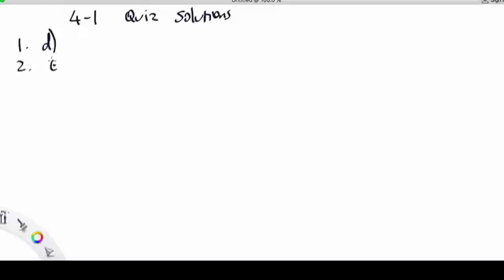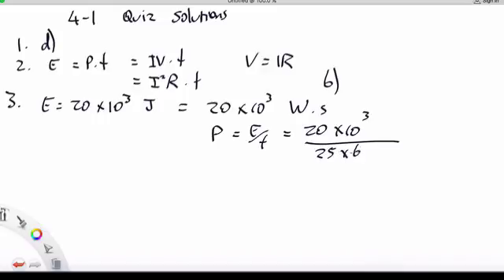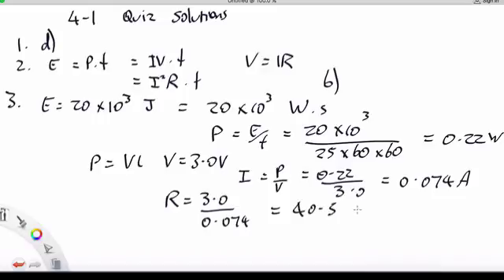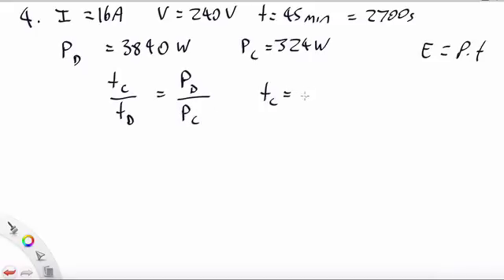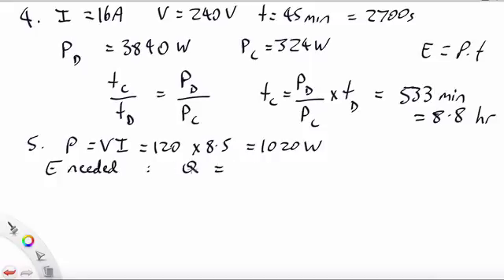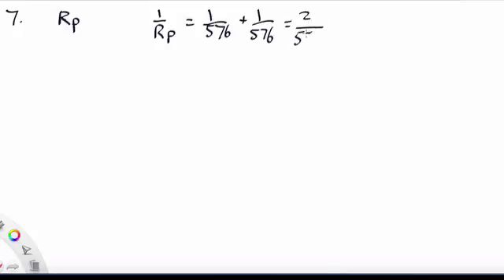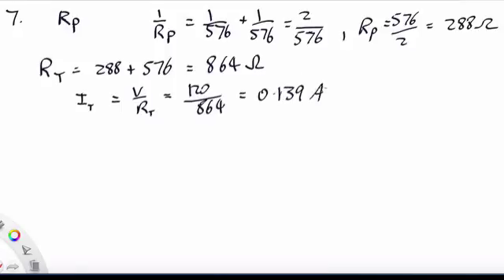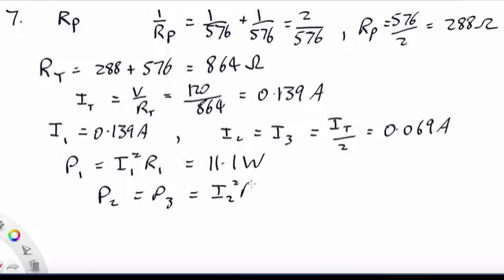4 1 quiz solutions